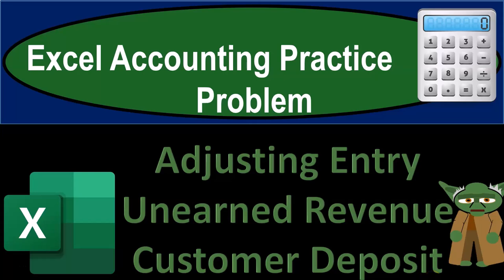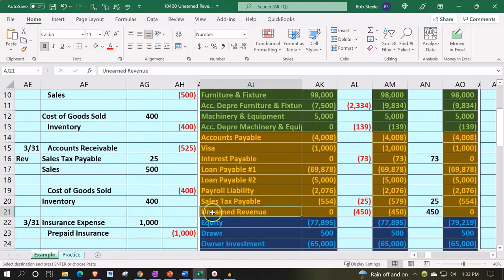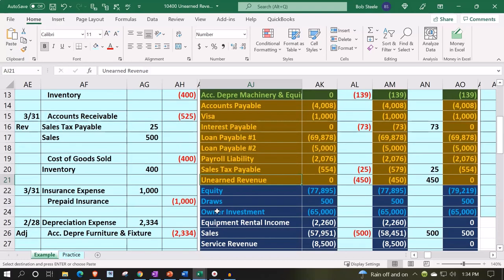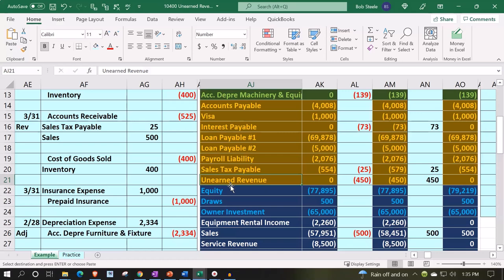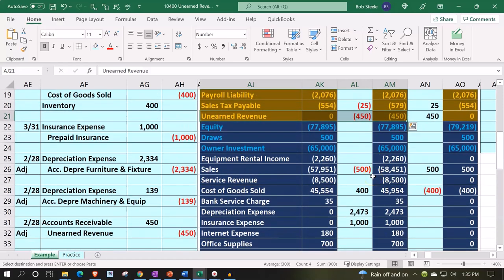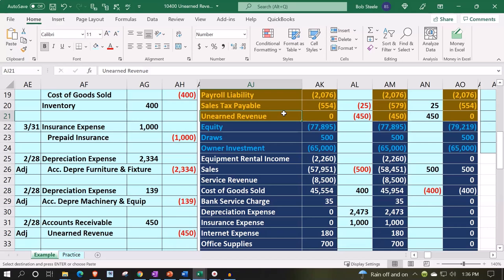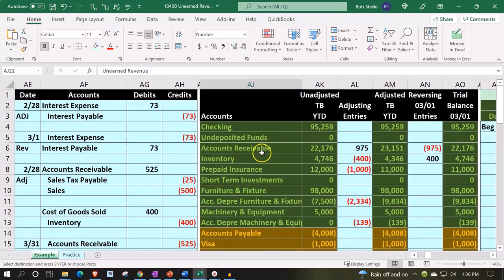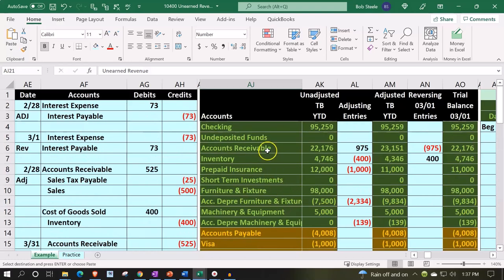Excel Worksheet Overview Excel Accounting Problem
Get a comprehensive overview of an Excel worksheet designed to tackle common accounting problems. We'll walk you through the layout, key features, and best practices to streamline your accounting process.